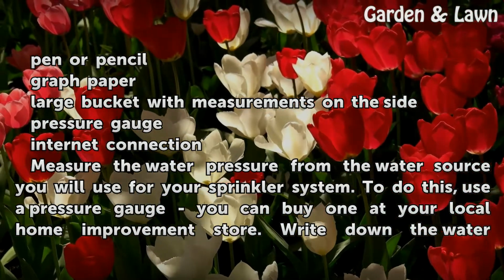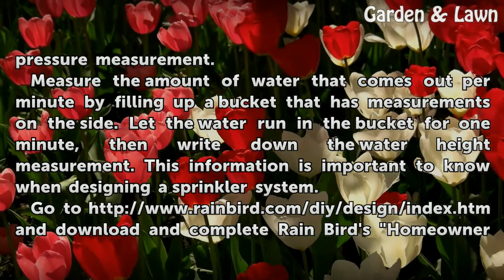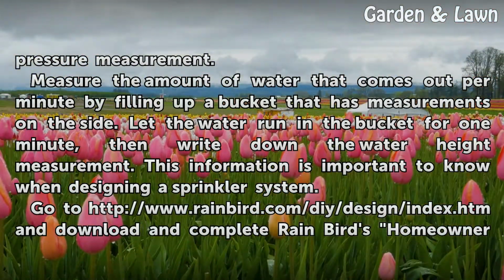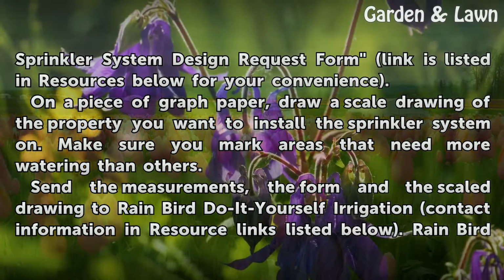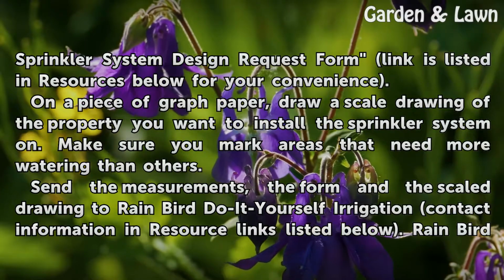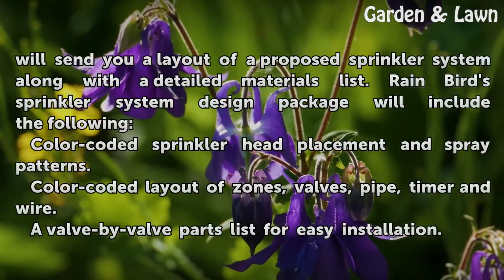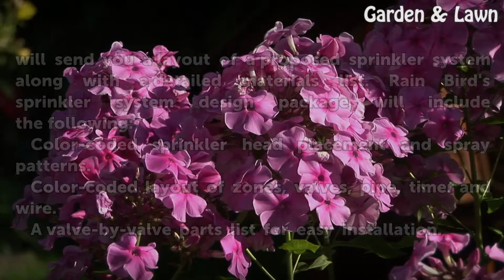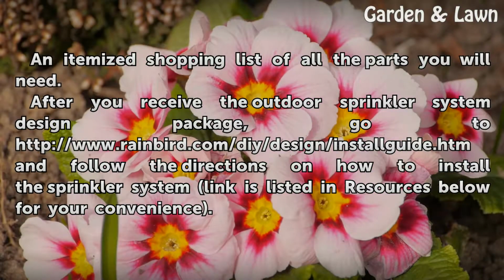How to Design a Sprinkler System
How to Design a Sprinkler System. If you want specific areas of your yard to be automatically watered each day, designing a sprinkler system can help you figure out where to start and how to get it done. By installing the sprinkler system yourself, you can save 30-40% of the cost a contractor would charge to do it for you. Here's how to design a...

Table of contents How to Design a Sprinkler System
Things You'll Need 00:39
Tips & Warnings 02:45